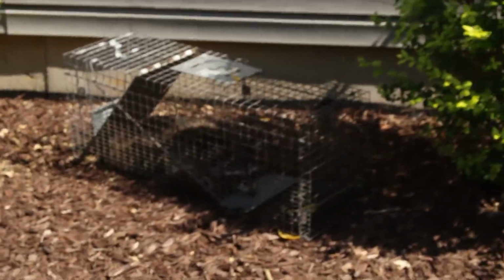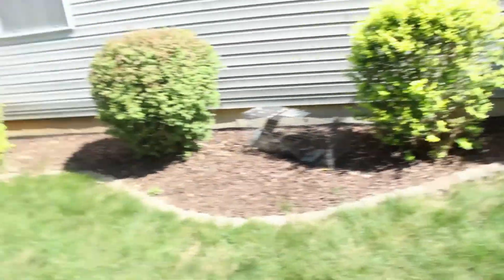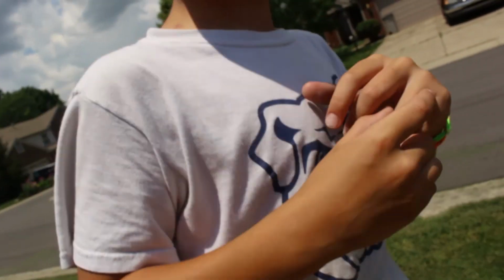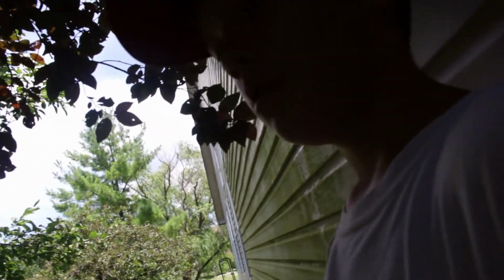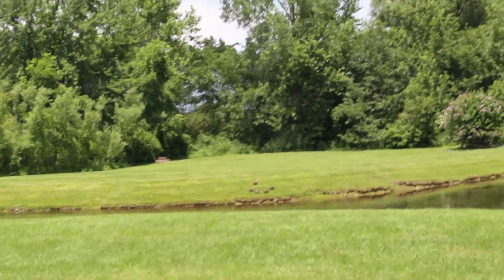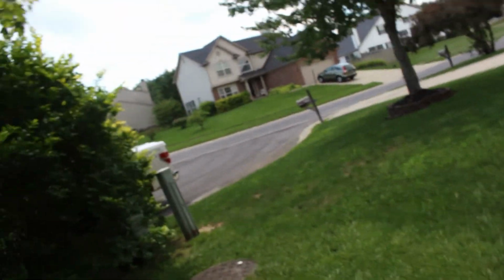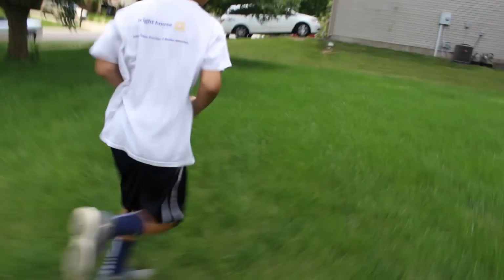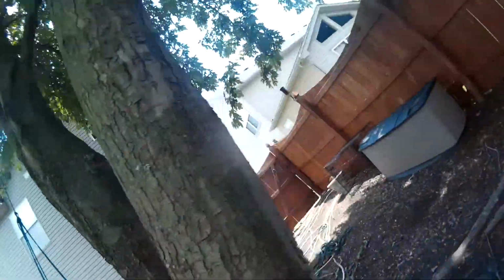Drone Hide And Seek 2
We Played Drone Hide And Seek  Again.